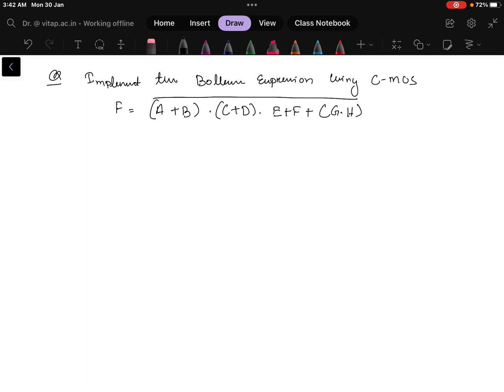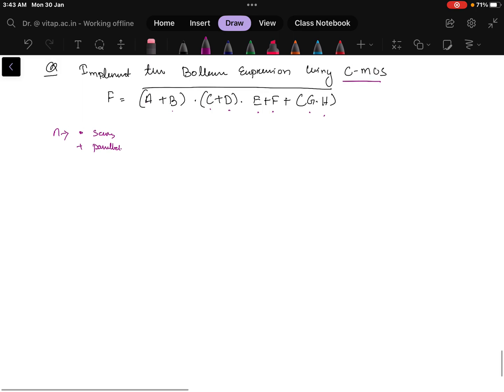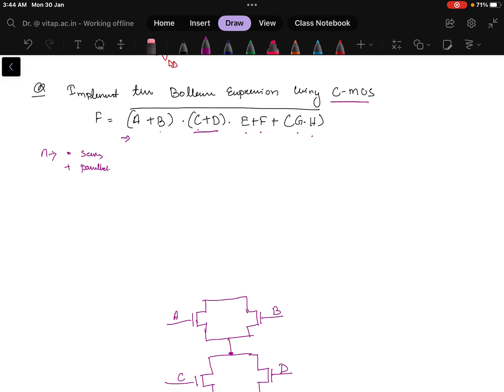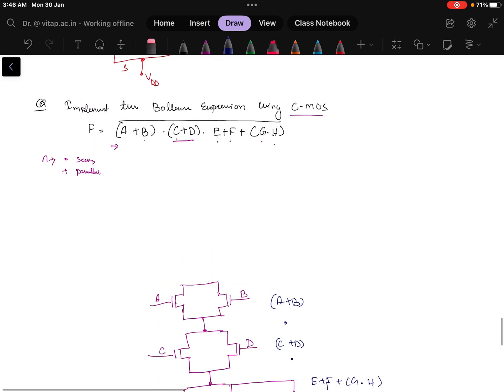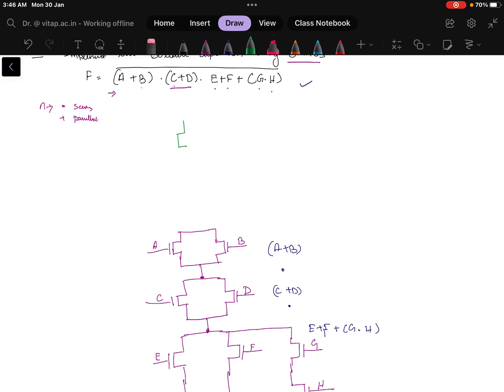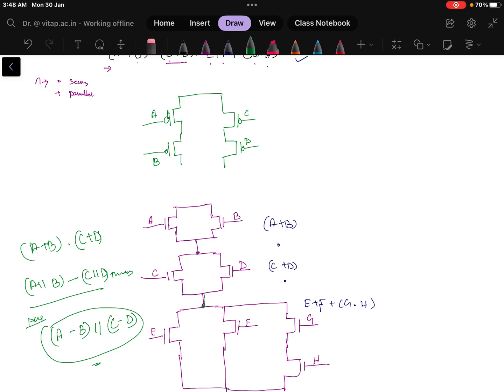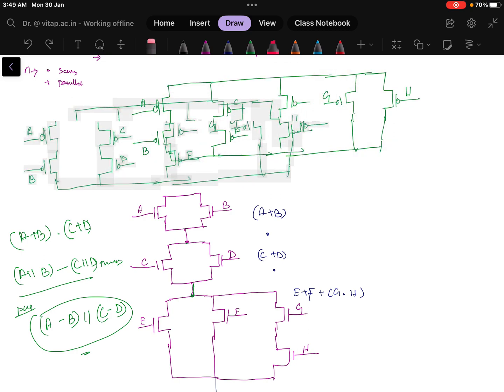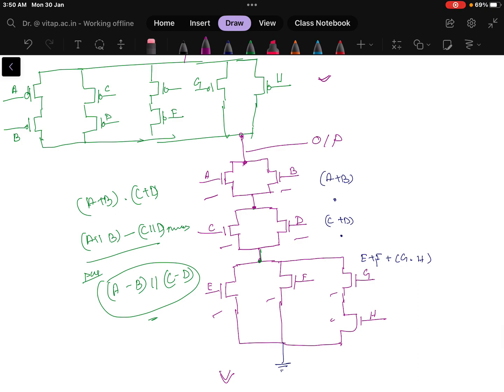How to Implement Boolean Expression using CMOS-Problem 3 || Lecture 11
In this video, you will see a boolean expression of 8 variables to be implemented using CMOS.
In the process you will also understand implementation using NMOS and PMOS as well